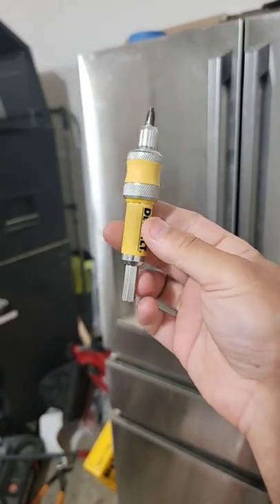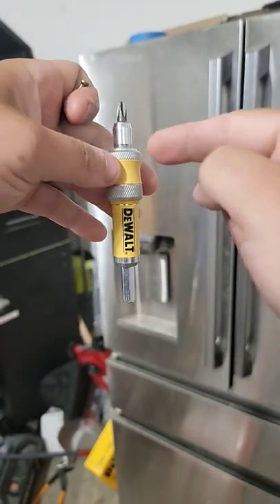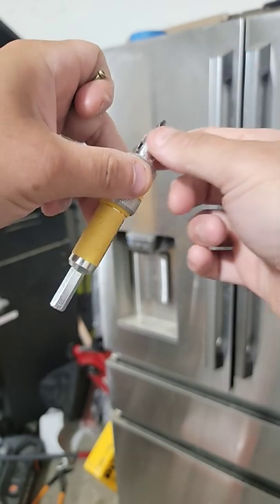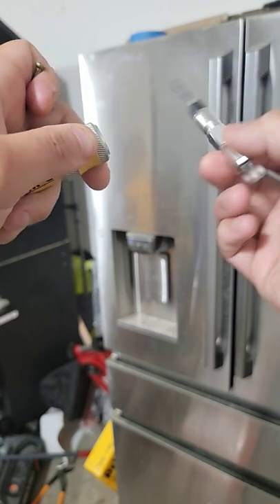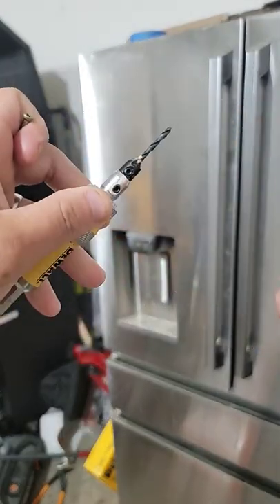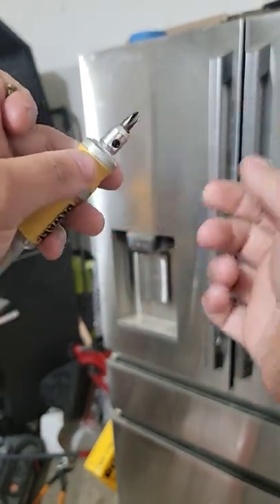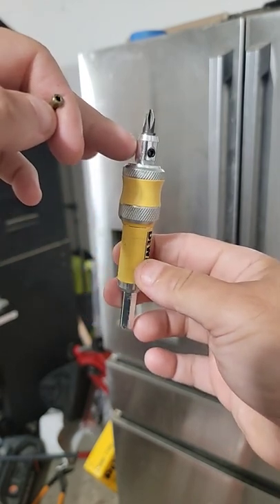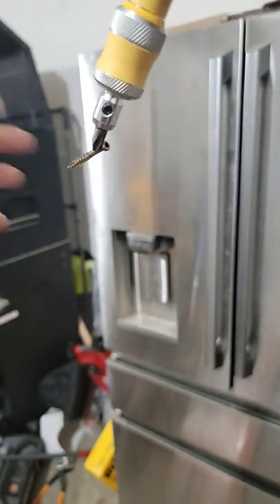Must see Drill accessory.. you will love it!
This is an amazing tool accessory that anyone using a cordless drill will love to have in their toolbox